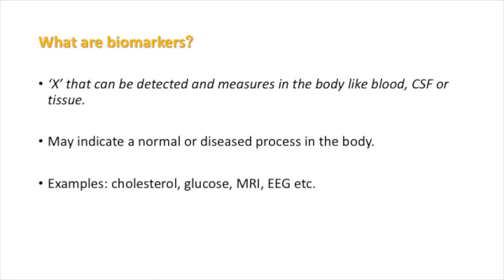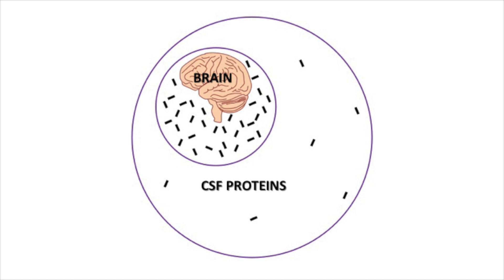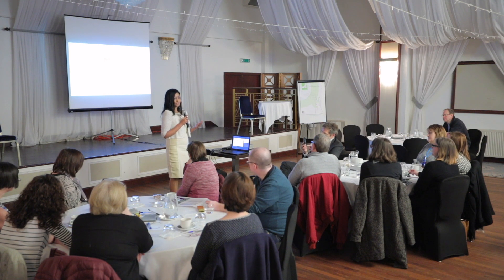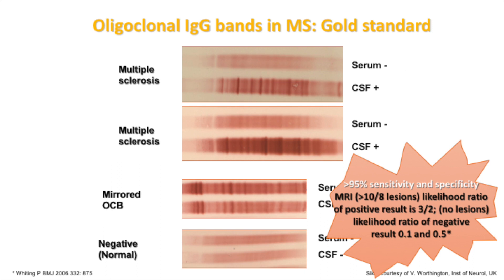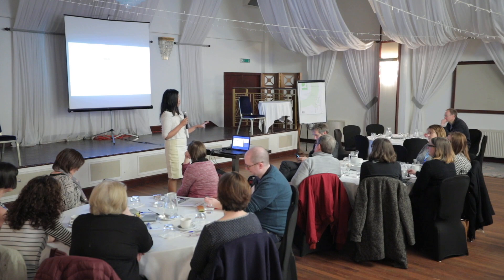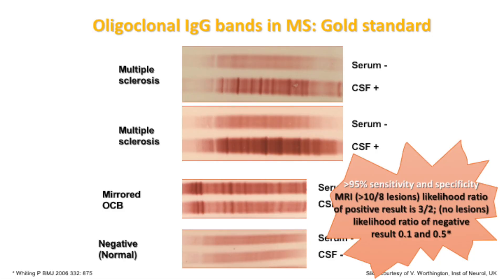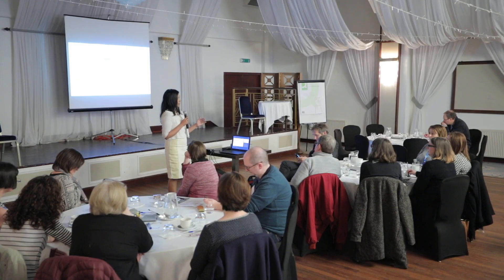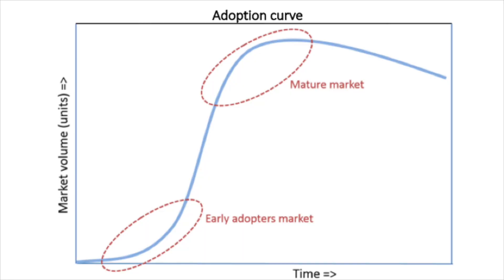Stornoway healthcare professionals day: Biomarkers in MS by Sharmilee Gnanapavan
Dr Sharmilee Gnanapavan discusses biomarkers in multiple sclerosis, to an audience of healthcare workers on the Western Isles.

The talk is part of a trip by the Barts-MS and Glasgow teams up to Stornoway, on the Isle of Lewis, in April 2018. In a change from the traditional research days held in London, Barts-MS teamed up with the Glasgow neurology team to present a day of talks to healthcare professionals on the island. And they gave a day of talks to patients and their families. There are no neurologists on the islands and patients have to fly to Glasgow. Yet rates of MS are some of the highest in the world. The teams wanted to help healthcare professionals to more effectively care for their patients with MS, and to empower the patients and their families so they can self-monitor and better control their care and treatment.